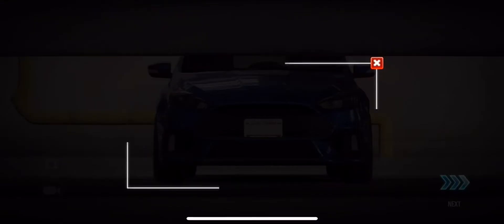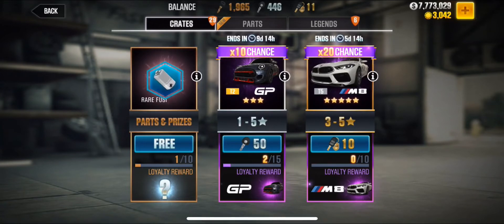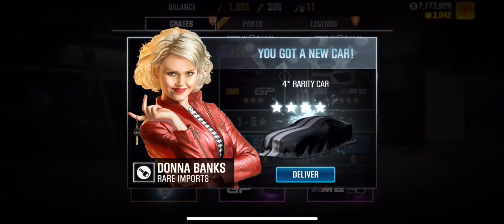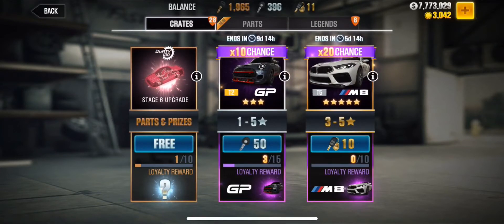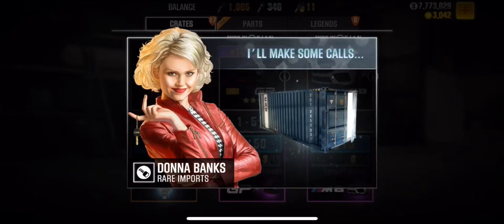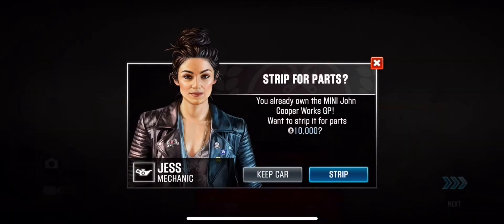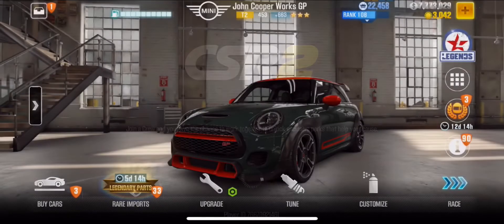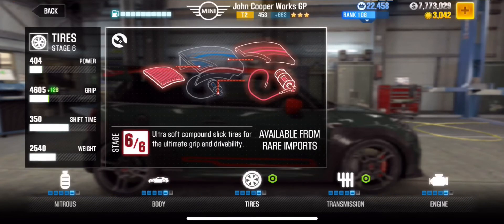CSR2 | Key Trick Attempt | John Cooper Works GP Does it work?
Hey folks just checking out if there’s any way to get the John Works Cooper GP car for the Prestige Cup with less Silver keys! Check it out